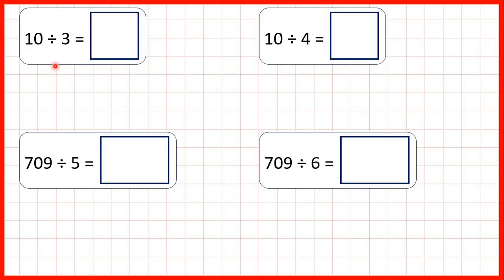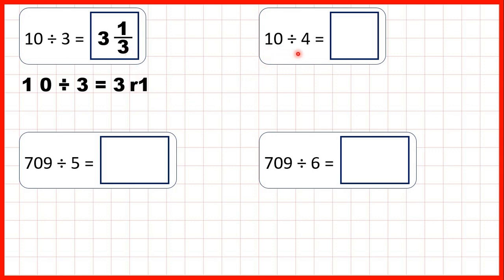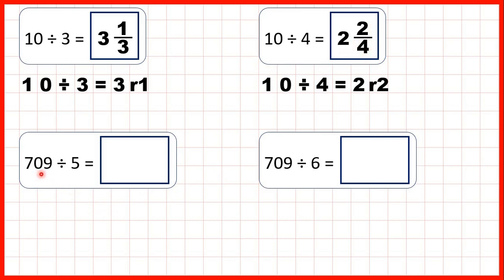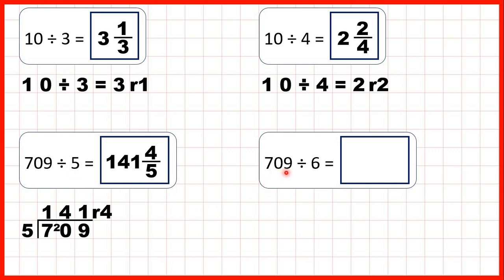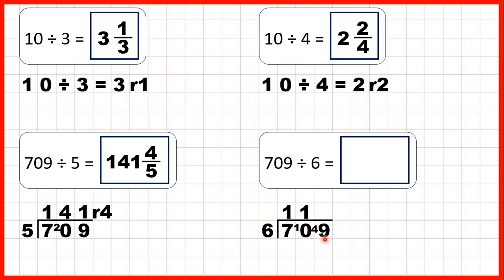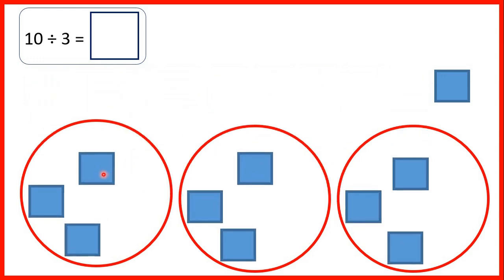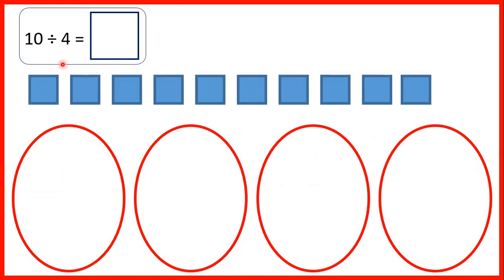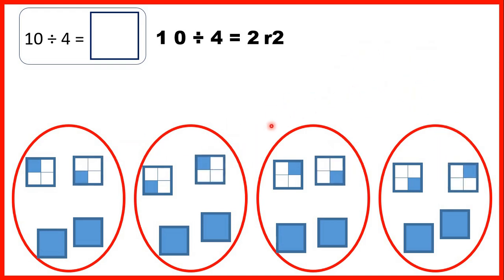Express a remainder as a fraction | Fractions | Year 5